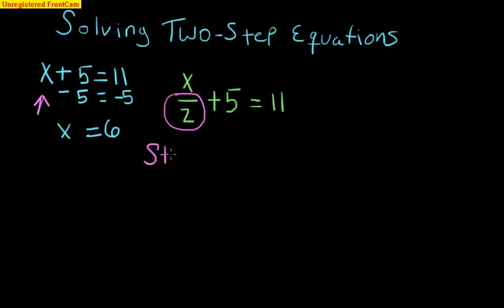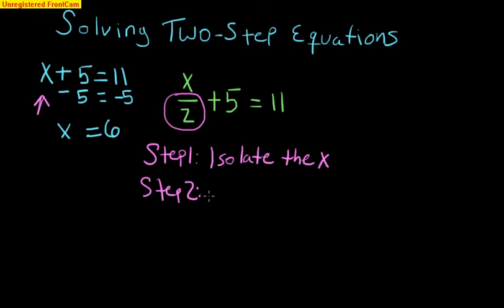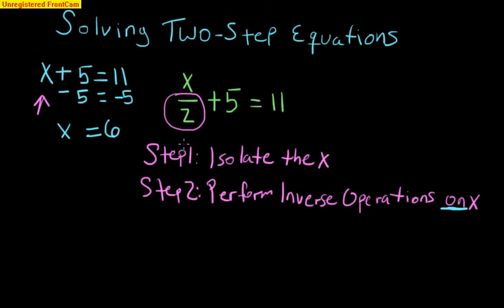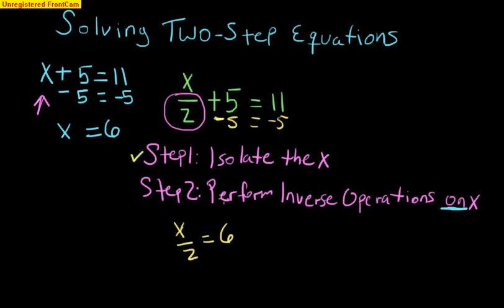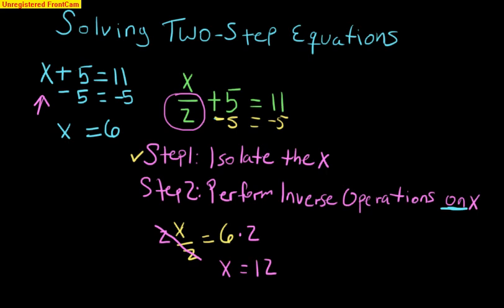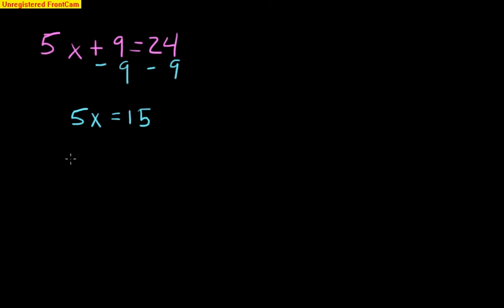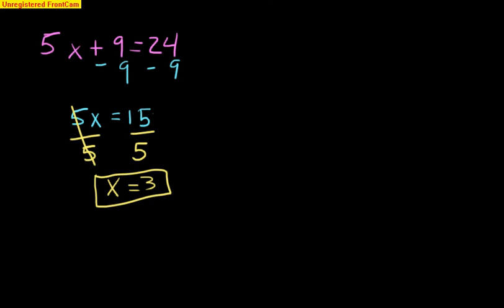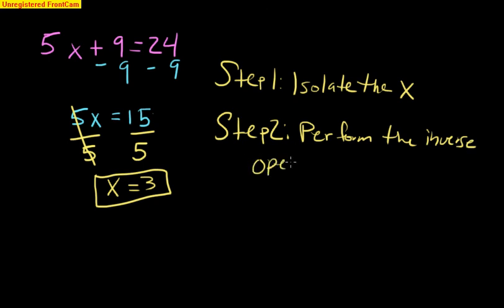Solving Two step Equations